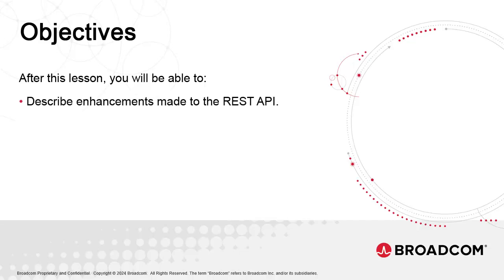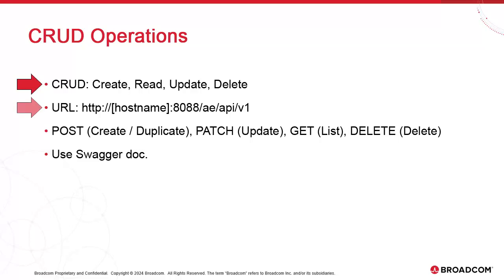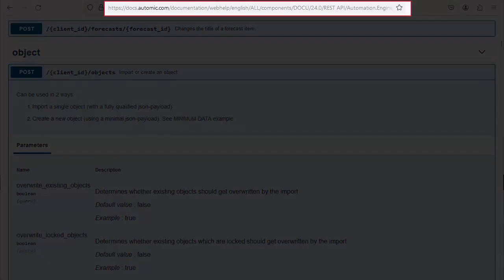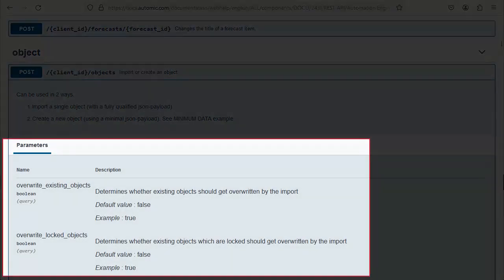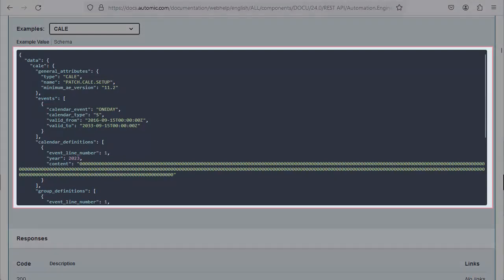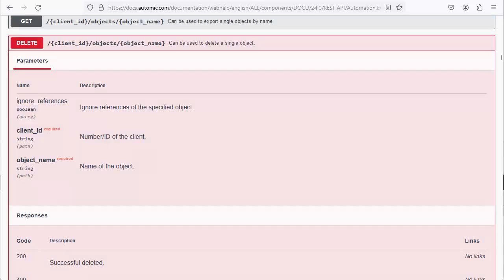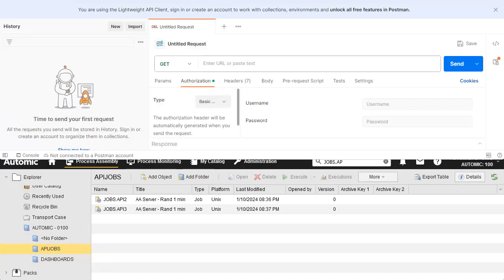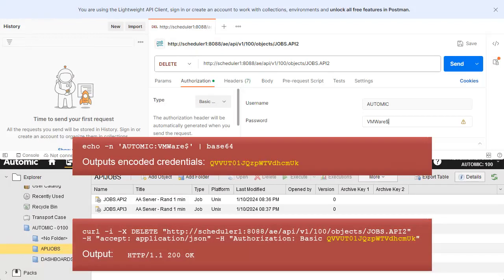Automic: REST API Enhancements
The REST API has been enhanced with CRUD operations: Create, Read, Update, Delete. This means the API is no longer a passive data extraction process: We can interact with Automic Automation's data via standard methods: PUT, GET, PATCH, DELETE...